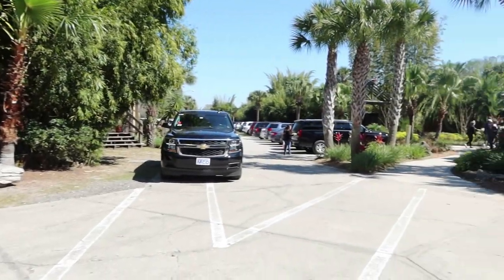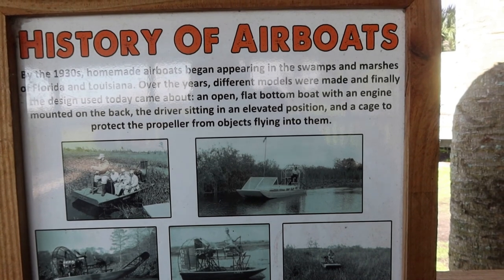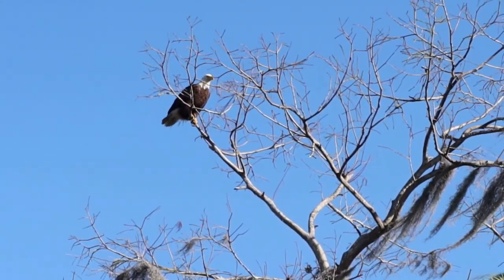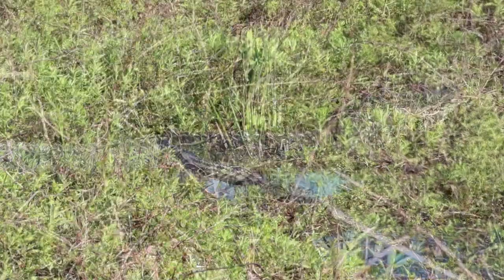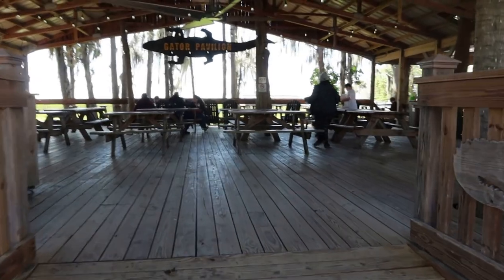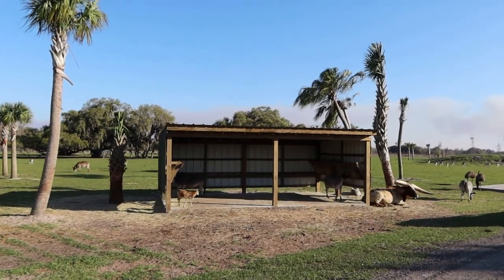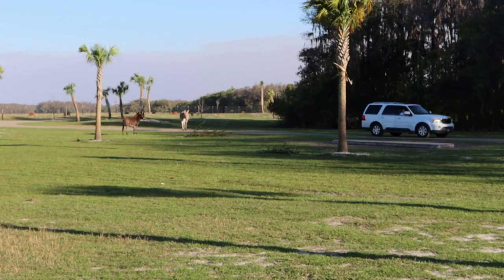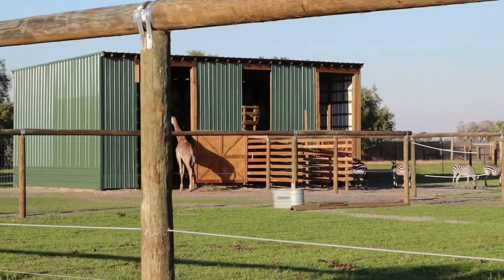Wild Florida Airboat & Safari Park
Join us for our fists ever airboat experience at Wild Florida. We brought our friend Patty from The G Team and her grandson Logan.
After our exhilarating airboat ride, we were equally excited to check out the drive-thru safari!